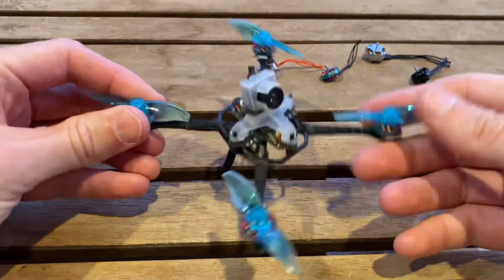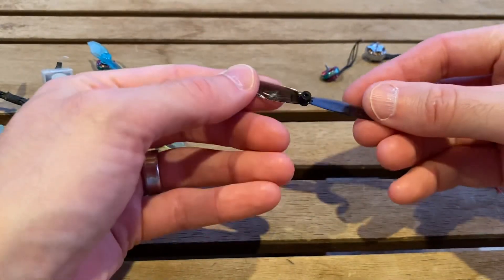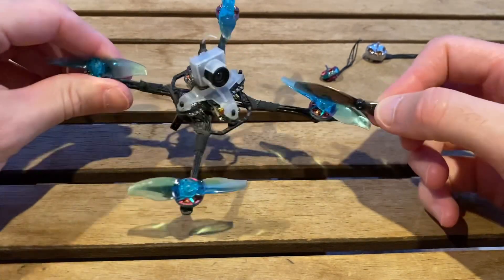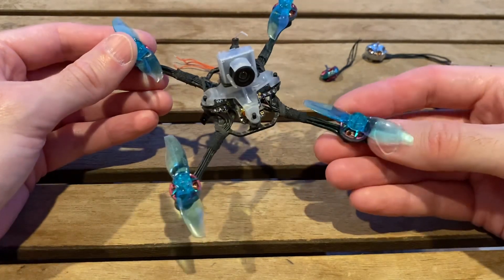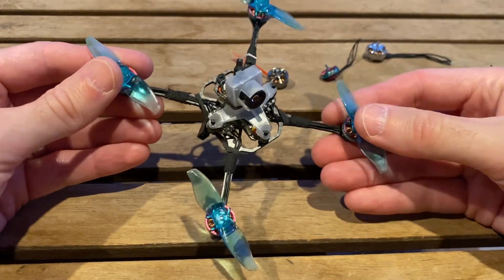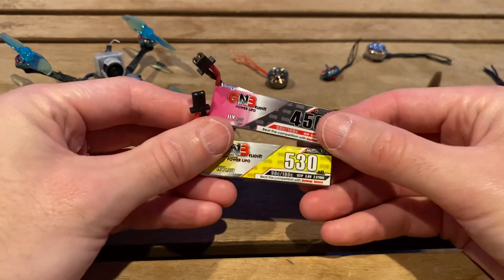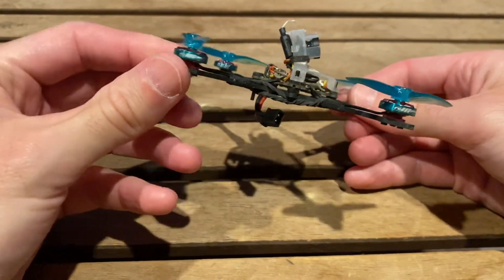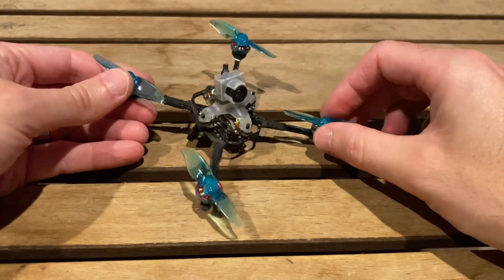I learned something: RCinpower 1002 22,000 kv vs Newbeedrone 1102 19,000 kv